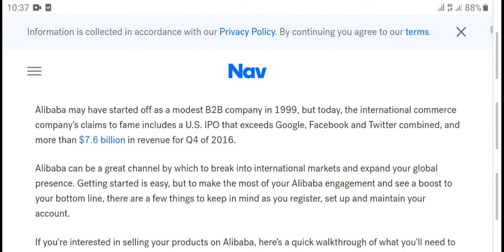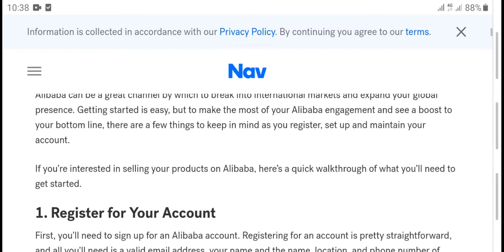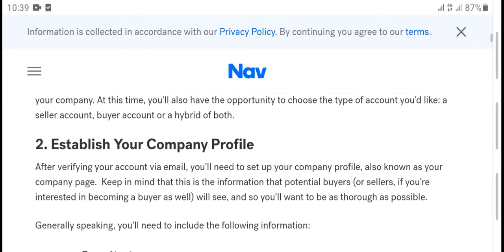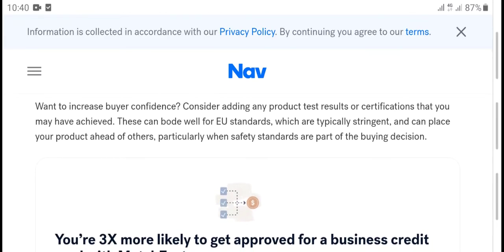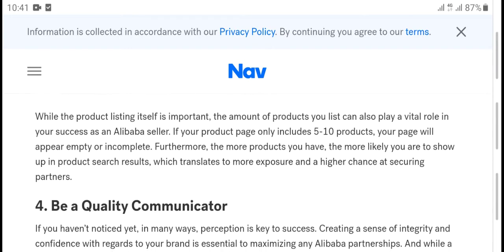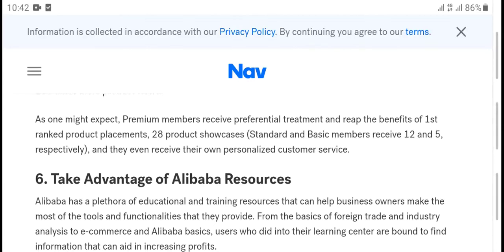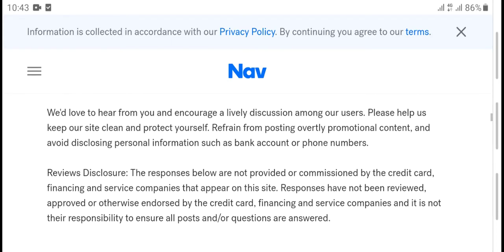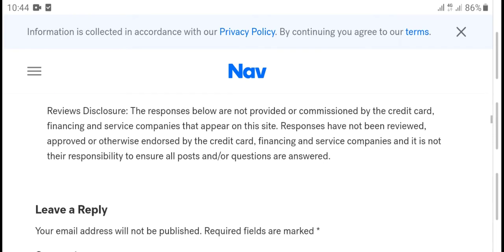Online sell products Alibaba || How to Sell Your Products on Alibaba || Rashid channa tv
sell products  Alibaba || How to Sell Your Products on Alibaba || Rashid channa tv

E-commerce

Real Estate

Insurance

Stock Market

Loans

Mortgage

Lawyer

Attorney

Credit

Software

Trading

Marketing

Website Hosting

Makeup

Fitness

Online erning
Online free terning
Online free trade